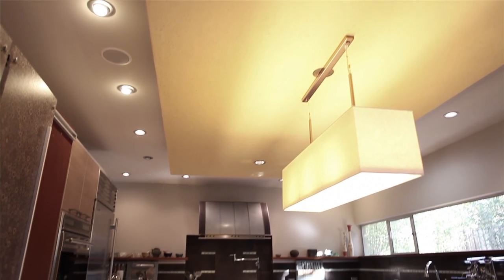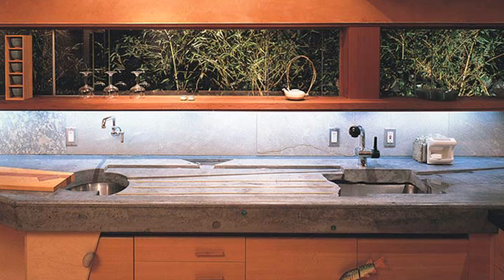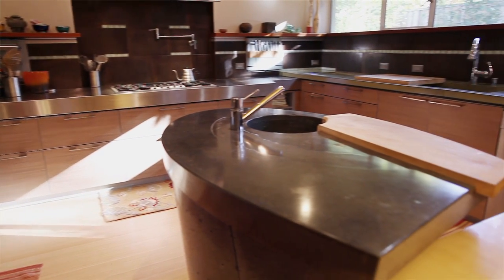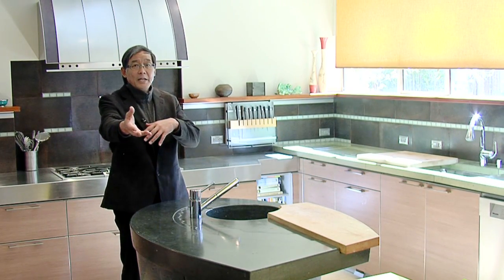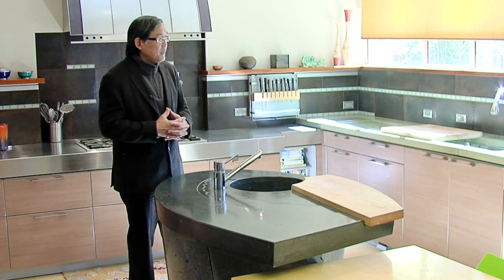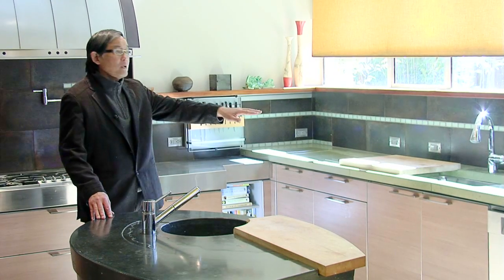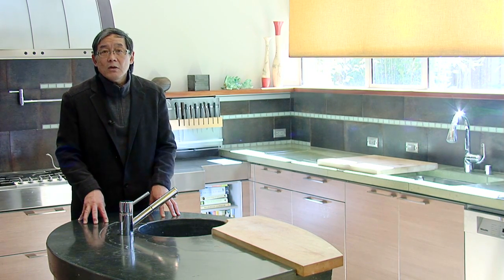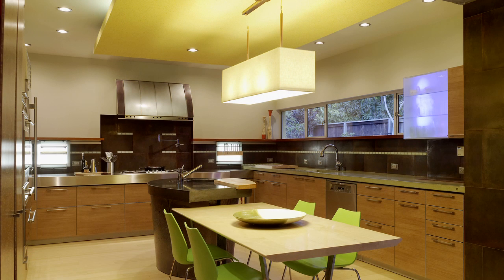Kitchen Design and Concrete Countertops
See how decades of kitchen design experience and expertise in concrete countertop making helped create a kitchen that is both practical and compelling. The center island is made of concrete in a celadon green color, while the working counter is a charcoal color. Coordinating materials used in this kitchen include stainless steel, Japanese plaster, resin panels and a bamboo floor.